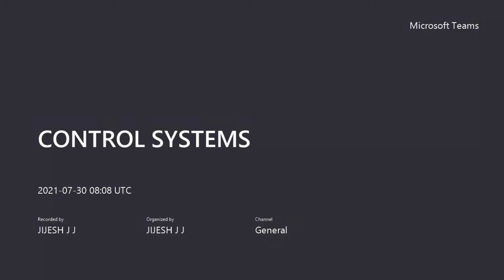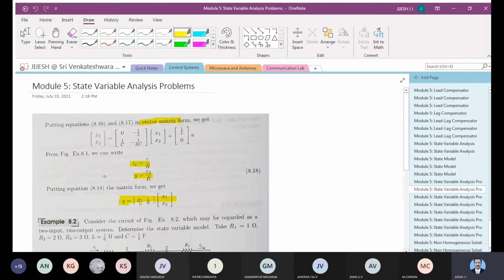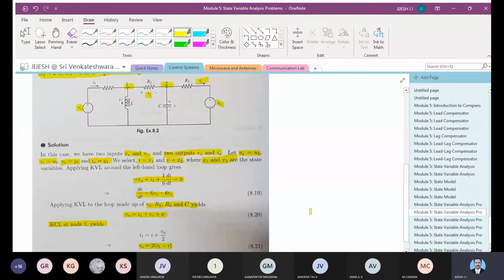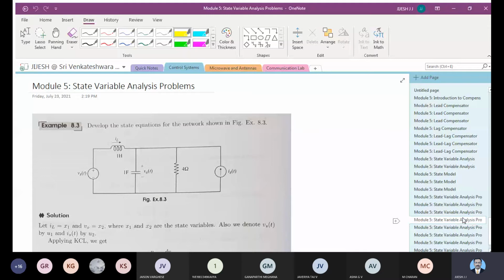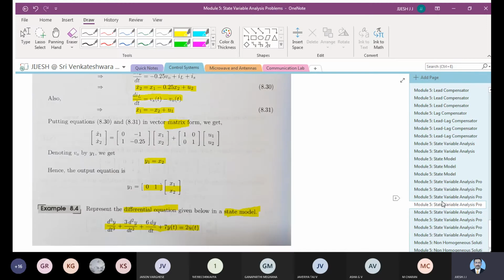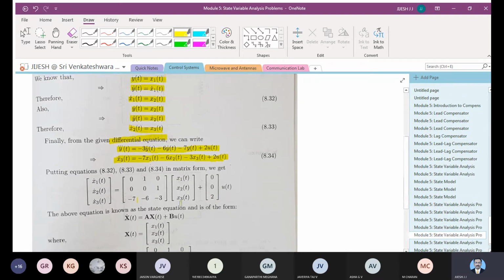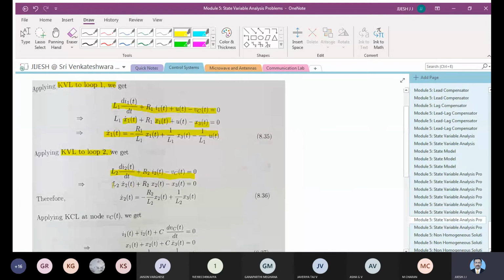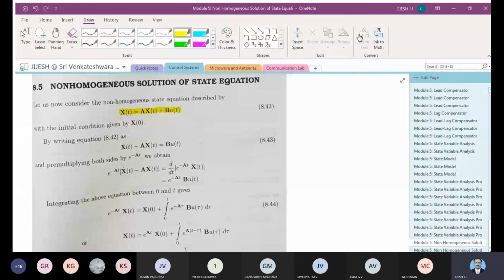CONTROL SYSTEMS MODULE 5 LECTURE 3